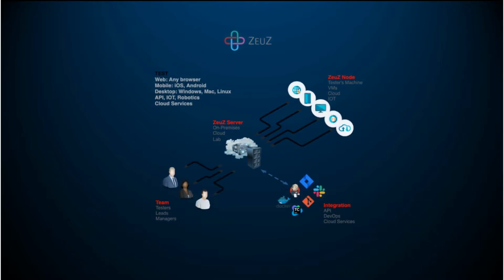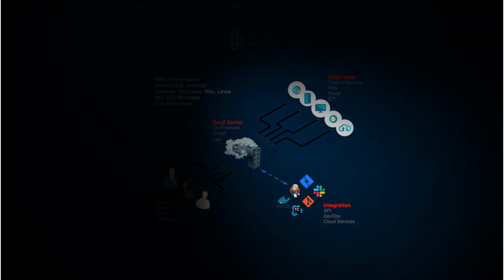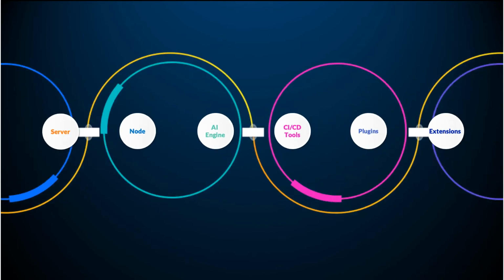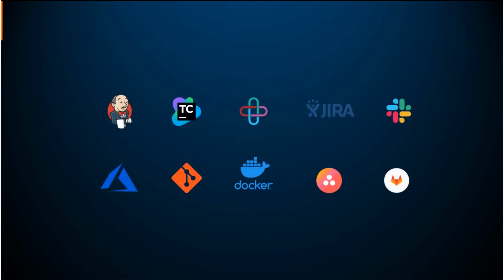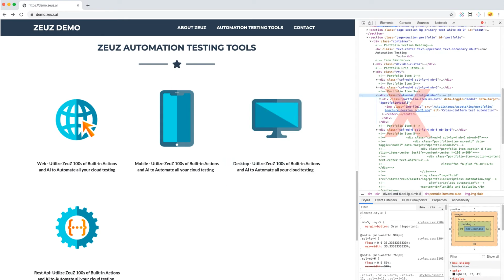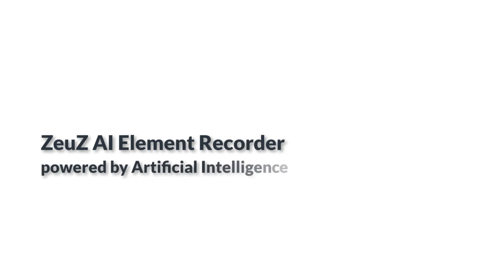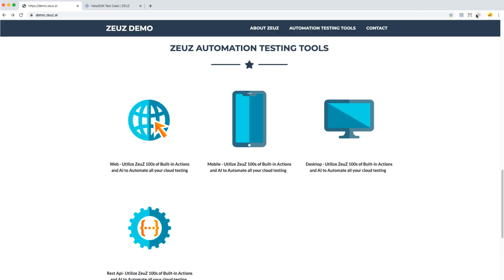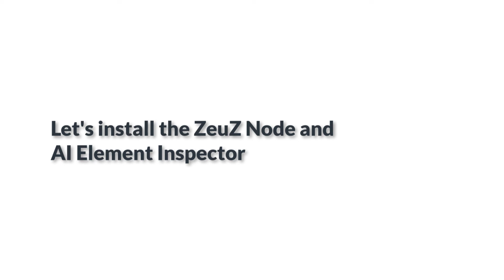C1-2.1 ZeuZ Test Automation Tools: Node, Test Recorder, Plugins, CI/CD Integrations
Let's introduce you to ZeuZ Test Automation Tools and Plugins that make test automation a breeze. This Element Recorder powered by Artificial Intelligence recommends which HTML element to use for robust test automation.